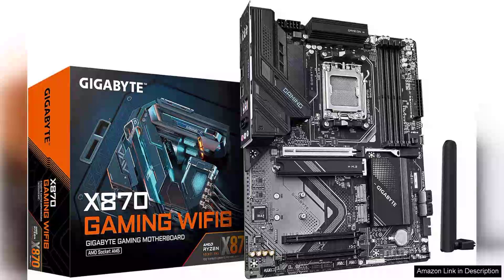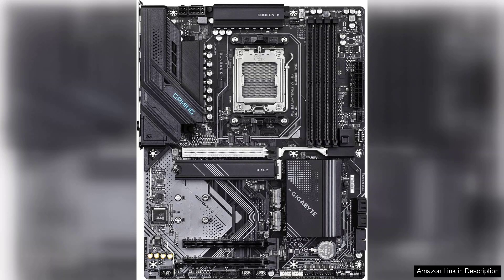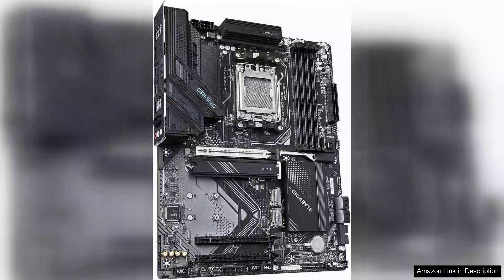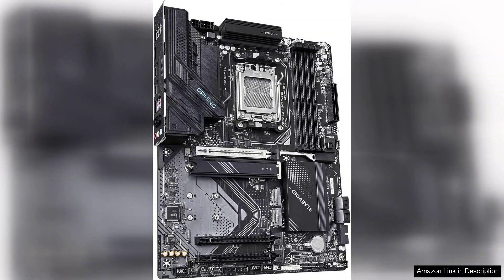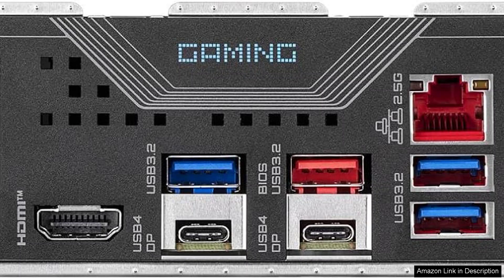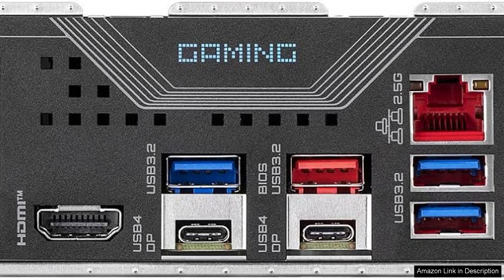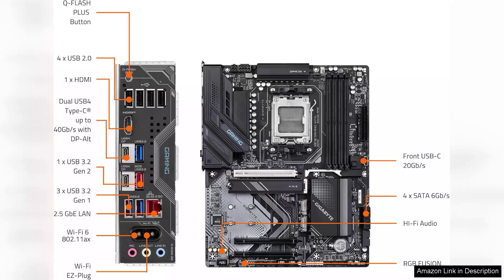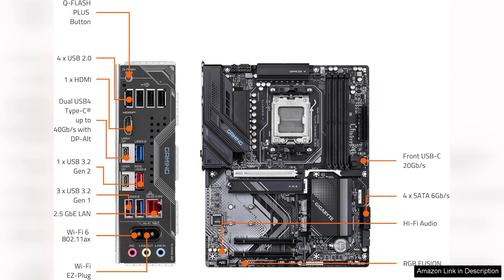GIGABYTE X870 Gaming WIFI6 AMD AM5 LGA 1718 Motherboard ATX DDR5 3X Review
The GIGABYTE X870 Gaming WIFI6 AMD AM5 LGA 1718 Motherboard is an impressive piece of hardware that caters to gamers and enthusiasts looking to build a high-performance rig. From the outset, its robust ATX form factor ensures ample connectivity and expansion options, making it a versatile choice for any setup.

One of the standout features of this motherboard is its support for DDR5 memory, offering faster speeds and improved efficiency compared to previous generations. This technology allows for seamless multitasking and enhances overall system performance, particularly in memory-intensive applications and gaming. Coupled with the AM5 socket, the X870 is designed for the latest AMD Ryzen processors, providing a future-proof foundation for your builds.

The integrated WiFi 6 capability is a game changer, delivering quicker and more stable internet connectivity, which is essential for online gaming and streaming. Additionally, the motherboard features multiple M.2 slots for high-speed NVMe SSDs, ensuring that loading times are minimized and performance is maximized. The inclusion of PCIe 5.0 support also paves the way for next-gen graphics cards, enhancing the overall gaming experience.

Aesthetically, the X870 does not disappoint. With its sleek design and customizable RGB lighting, it provides a visually appealing addition to any gaming rig. The comprehensive heat dissipation solutions, including heatsinks and thermal pads, ensure that your system remains cool even under heavy loads, promoting longevity and reliability.

Overall, the GIGABYTE X870 Gaming WIFI6 motherboard stands out as a top-tier choice for gamers seeking performance and advanced features. With its support for cutting-edge technologies, solid build quality, and ample expansion options, it sets a high bar in the competitive motherboard market. Whether you're upgrading an existing system or building from scratch, this motherboard is a worthy investment for serious gamers.